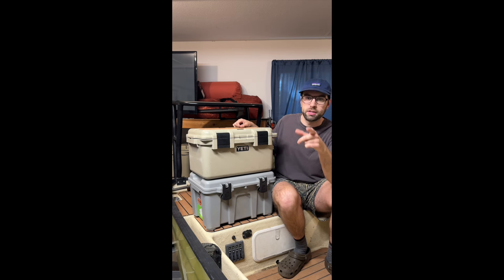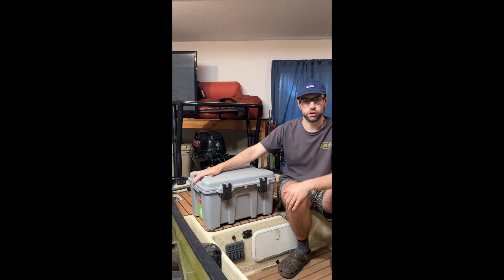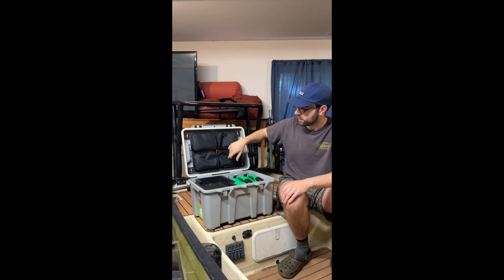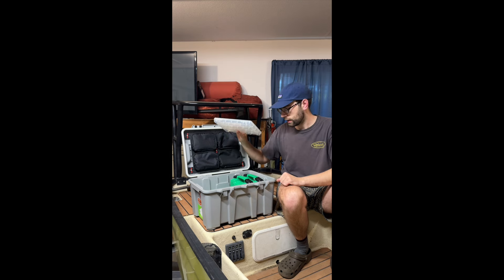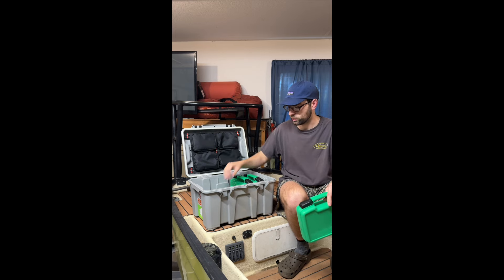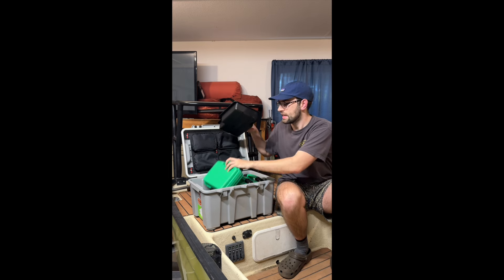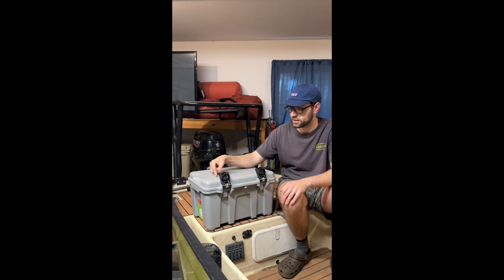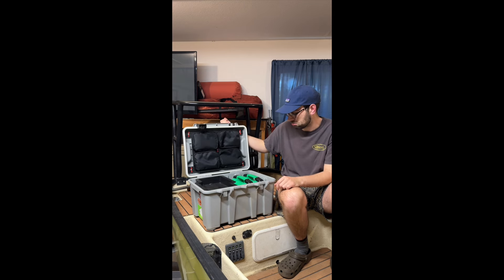Yeti Go-box Alternative? Coho Pack and Carry Box (Costco)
A quick review/ overview of the Coho Pack and carry gear box. This is a great, less expensive alternative to the YETI gobox.